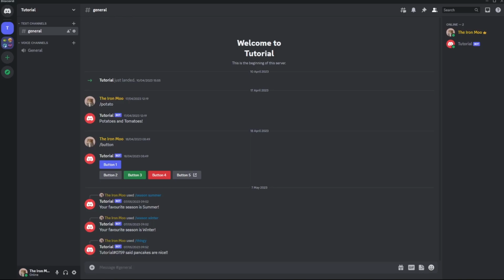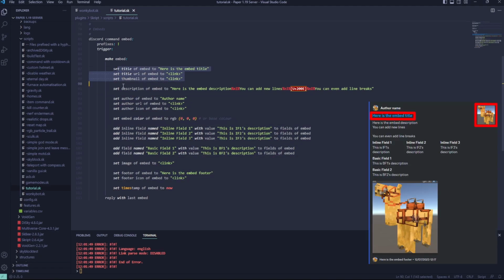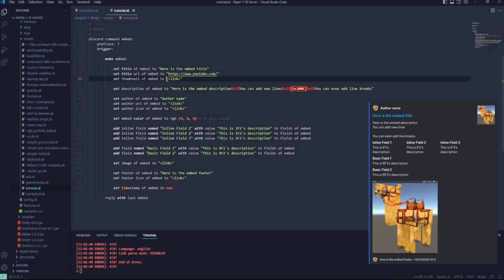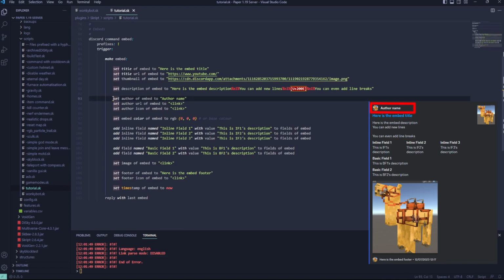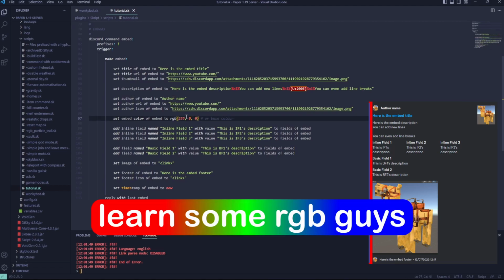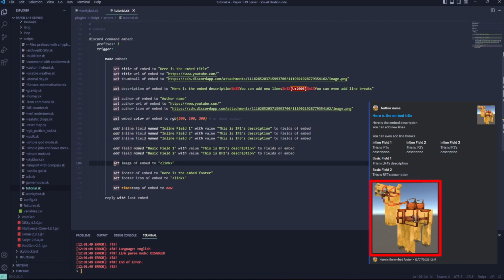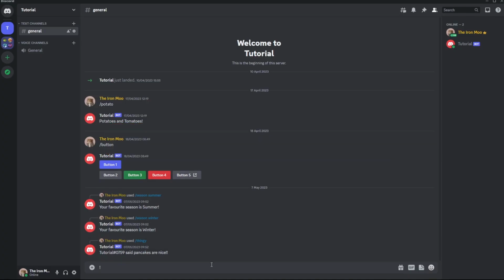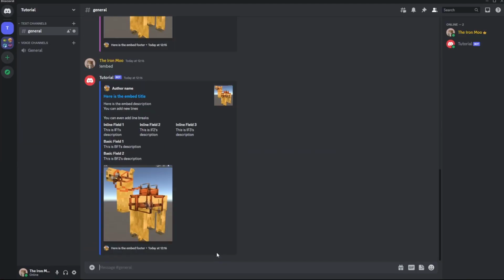How to make Embeds! || DiSKy Skript Tutorial | The Iron Moo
In this tutorial I show how make embeds for Discord using DiSKy (a Skript addon). For this to work please ensure you have an accessible Minecraft Paper server. On that server you must have the free plugins Skript and DiSKy installed. :)

Chapters:
00:00 - Intro
00:22 - Embed overview
00:33 - Embed title
01:10 - Embed description
01:22 - Embed author
01:39 - Embed colour
02:02 - Embed fields
02:24 - Embed image
02:32 - Embed footer and timestamp
02:39 - Testing the command
03:23 - Outro

Invisible Unicode character: "‎‎" (It's in between the quotation marks)

If you are looking for my Discord, I have finished up with Skripting now, I might return to it in the future but for the meantime here is the official DiSKy help server. Thank you guys so much!